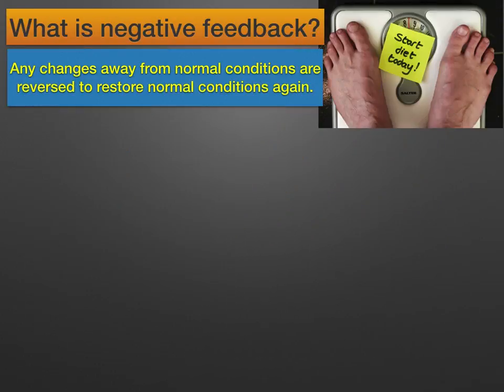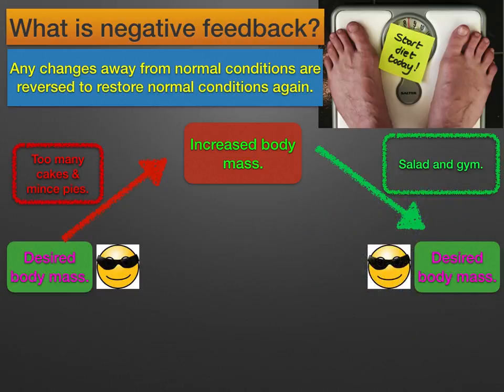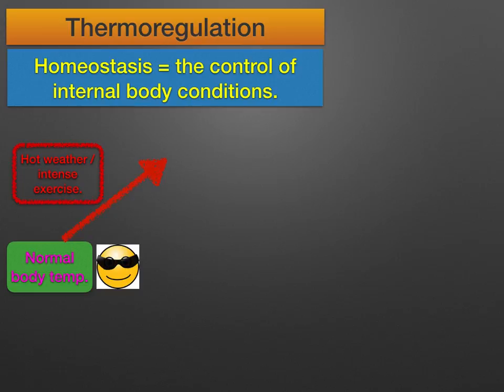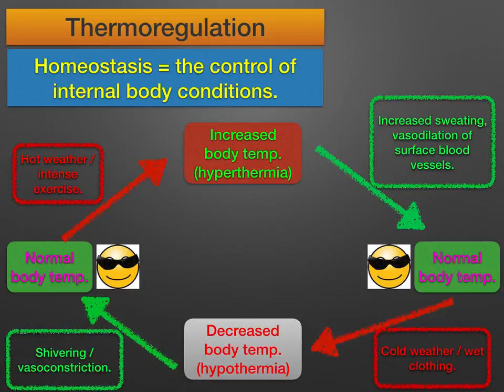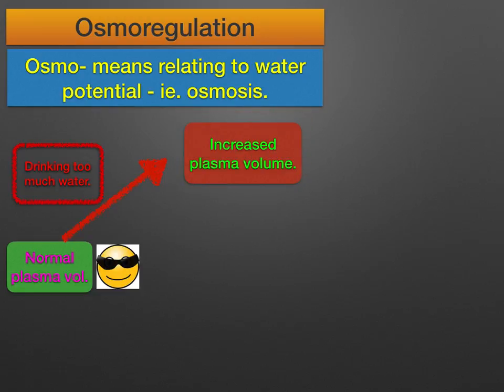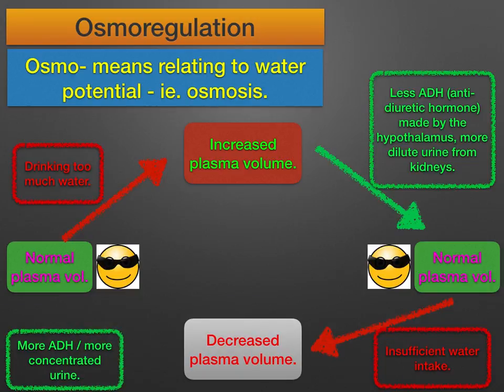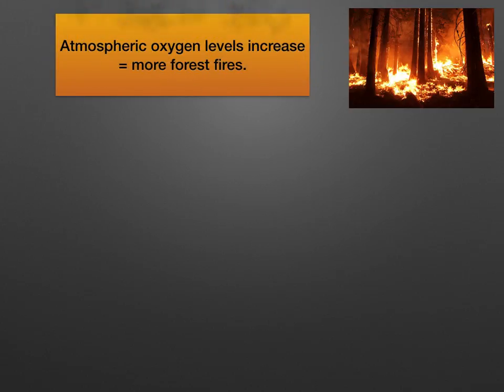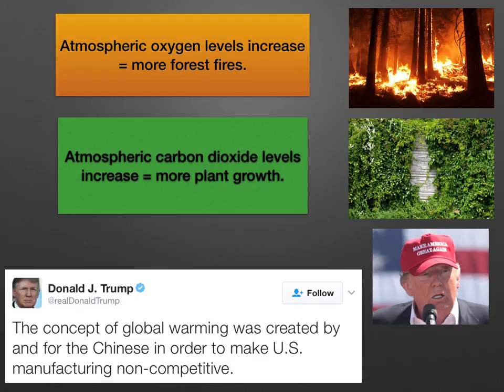Negative Feedback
Negative Feedback Cycles, suitable for GCSE and A level Biology.